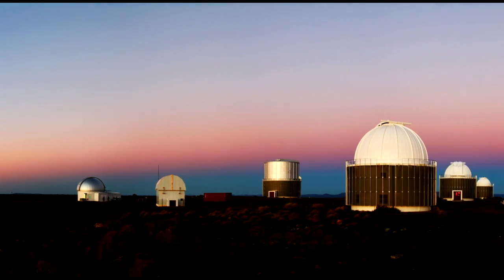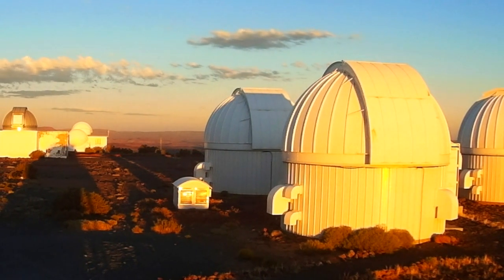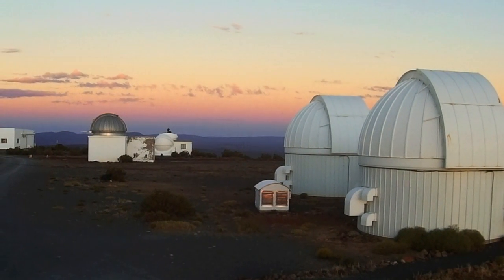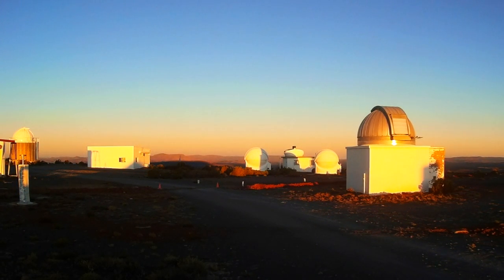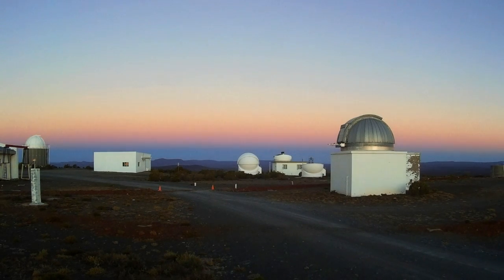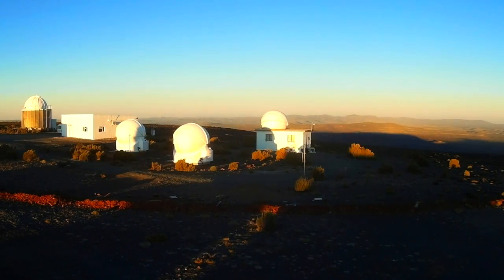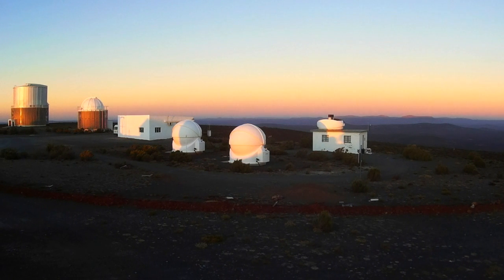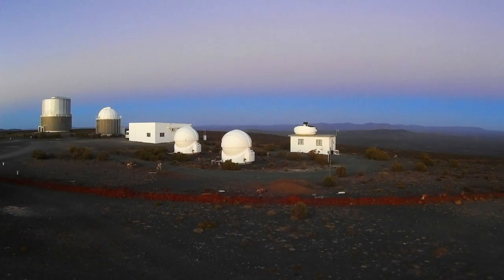Belt of Venus (Earth's shadow) rising above the Sutherland Observatory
Featured behind the domes of the South African Astronomical Observatory in Sutherland is the blueish wedge-shaped shadow of the Earth, bounded above by the pinkish anti-twilight arch, known as the Belt of Venus.
The observing plateau of the Sutherland Observatory, with its 360-degree horizons, and raised above the surrounding landscape, is ideal for observing this phenomena, particularly the Earth’s shadow itself.  This footage was filmed over three evenings near the equinox.
Wikipedia describes the Belt of Venus or Venus's Girdle is an atmospheric phenomenon seen at sunrise and sunset, visible along the anti-sunward horizon.  Shortly after sunset or shortly before sunrise, the observer is surrounded by a pinkish glow that extends roughly 10°–20° above the horizon.   The arch's light-pink color is due to backscattering of reddened light from the rising or setting Sun.  Often, this glow is separated from the horizon by a dark layer, the Earth's shadow or so-called "dark segment."
This time-lapse shows the Earth’s shadow rise up above the eastern horizon after sunset with the pink belt above it where the sun’s rays still illuminate the atmosphere.  As first the separation between the two is very distinct, but as it get darker, they tend to dissolve into each other.
When looking over the edge of the plateau, the hilltop’s shadow can be seen racing away towards the horizon.  When it reaches the horizon, one can clearly see it continue into the atmosphere as a blueish wedge, getting thicker all the time.  As the pink sunlit atmosphere above it fades away, Springbuck graze the vegetation around the robotic telescope domes.